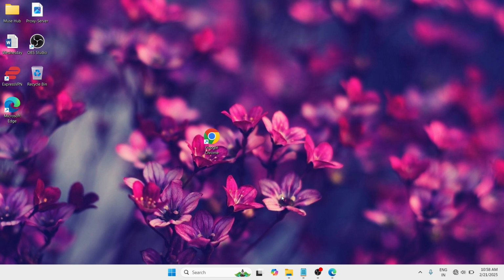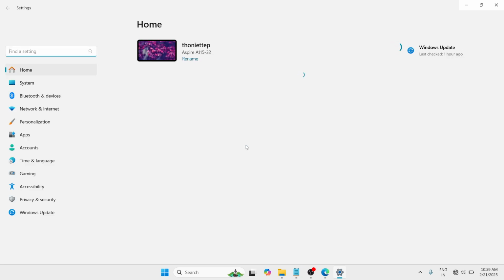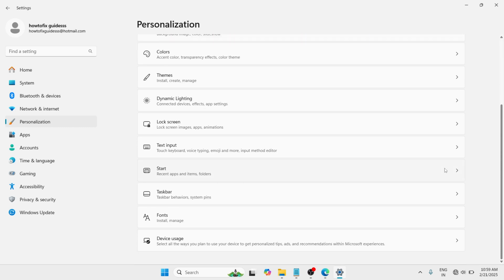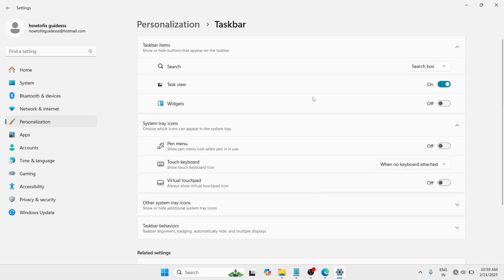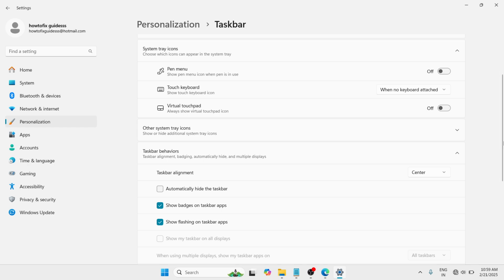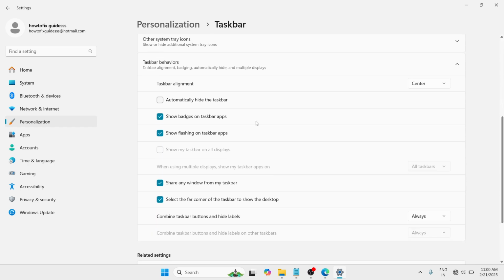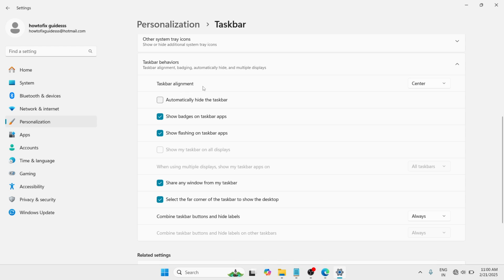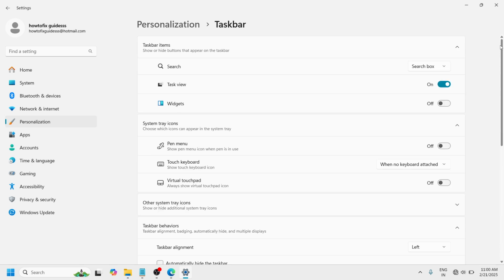How To Move TaskBar To The Left In Windows 11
Learn how to easily move the taskbar to the left in Windows 11! Follow this simple guide to customize your taskbar position for a more familiar setup. Watch now for quick, step-by-step instructions!